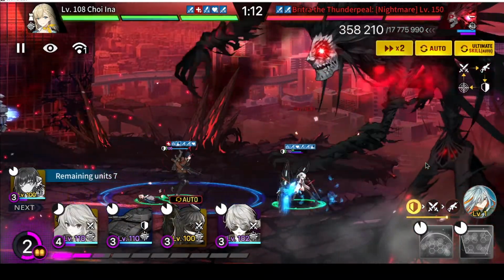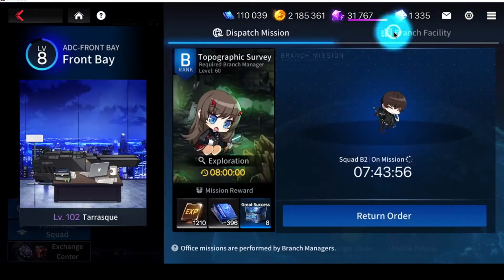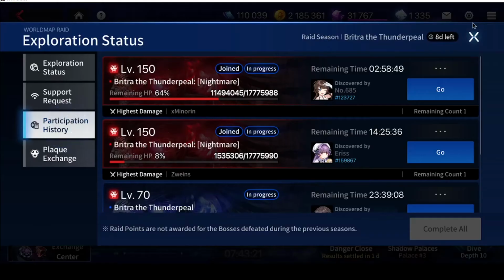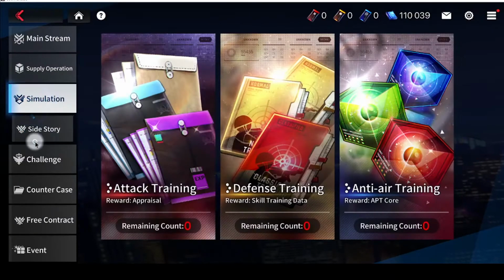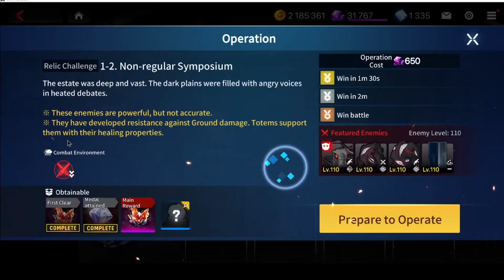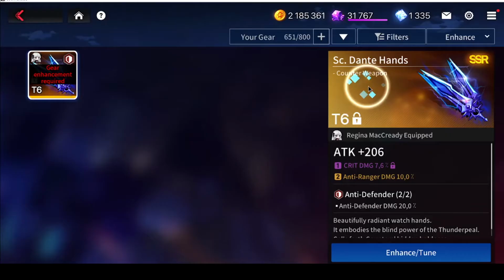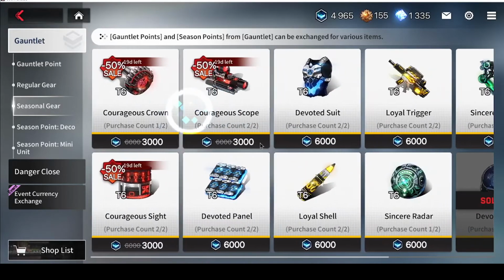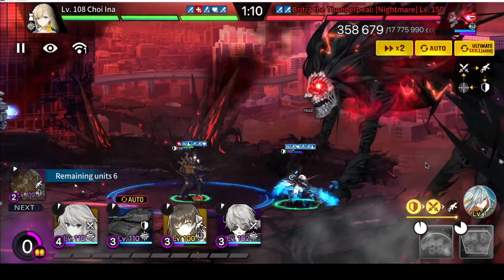Counter Side: How to setup your branch to get more Raid/Dive, and getting gears.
Tired of never getting raid after your dispatch missions? Make sur you have the right build inside your branchs to get more Raid ( and also Dive) as well as getting more friend to send you more friend and helping you finishing your own raids.
On a second topic I also talked about the gears you get from raid and then went on about T7, how to get them, where to get them, should you get them? And more.
I'm not very good at guide and stuff like that as i'm a casual player who most of the time just play and try to brute force everything without much strategy and without guides so i'm sorry if I am bad at it.
Aniways hope you enjoy !